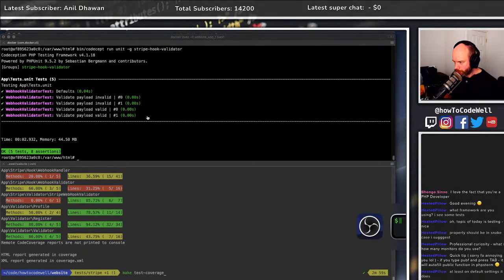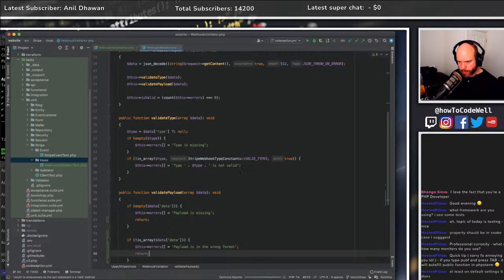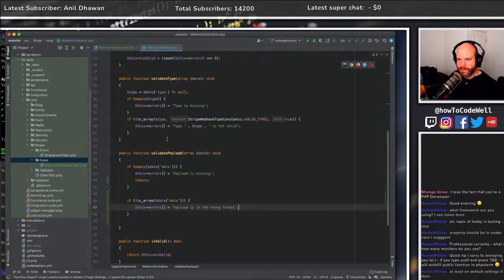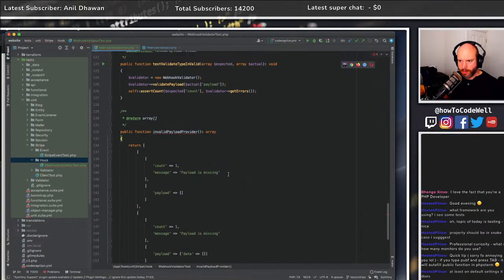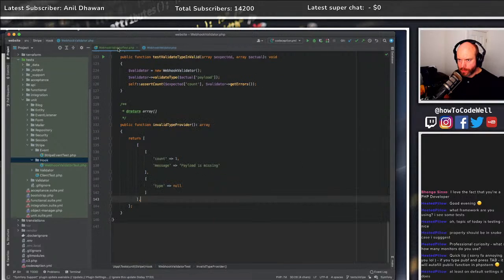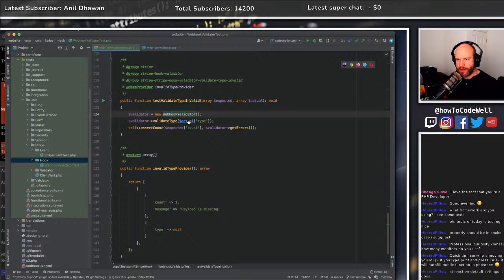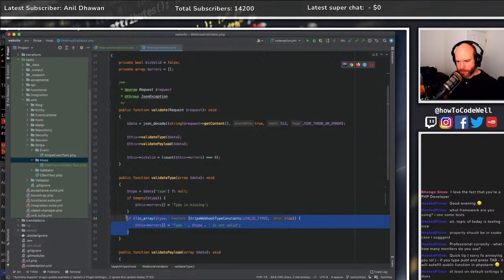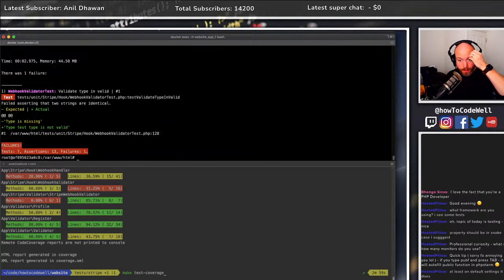3: howtocodewell.net Site Build | PHP testing (Part 2)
. Lets test some PHP code

Tuesdays 07:00